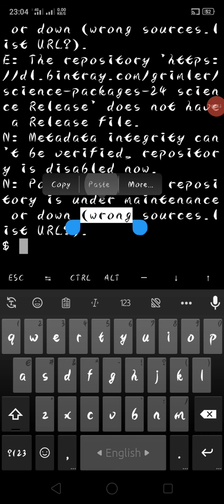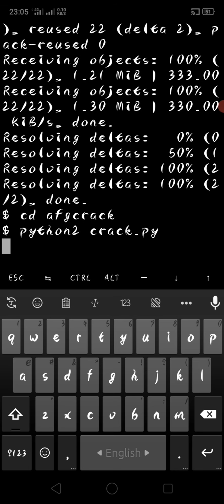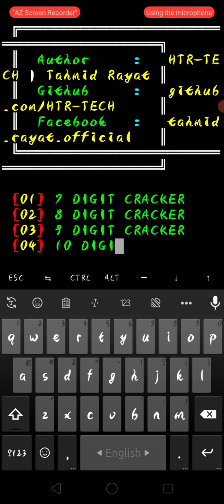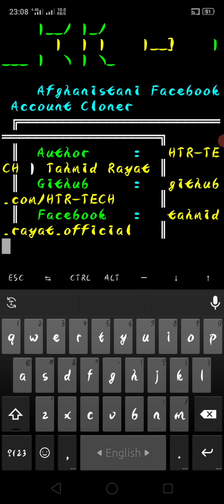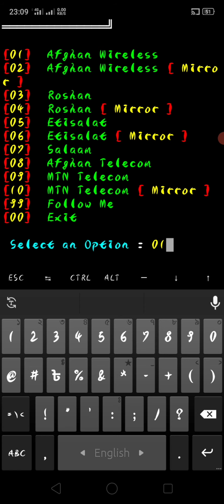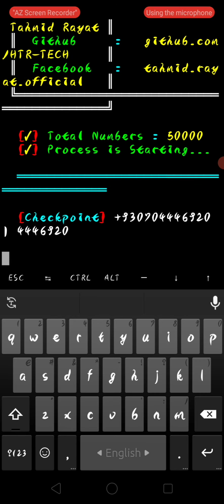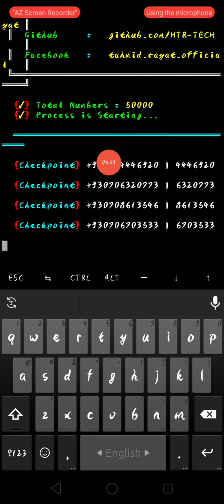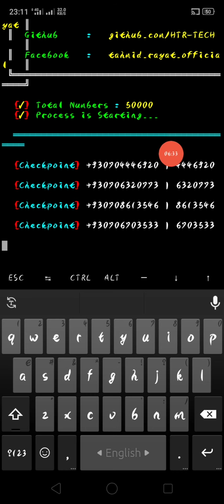أفغانستان الفيسبوك معرف القولون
This Tool is only educational purpose and we are not responsible for

kind of illegal activity done by this tool

🌐❌🌰Warning🌰❌🌐

This information is only for educationla purpose and we are not responsible for any kind of illegal activity done by this tool

How to make a Facebook id colone

Installation

& apt update

& apt install git python python2 -y

& cd afgcrack💓💓

 Run :

&  python2 crack💓.py

USERNAME :

& cra3k

PASSWORD :

& htrtech